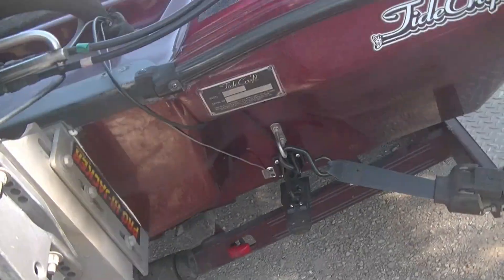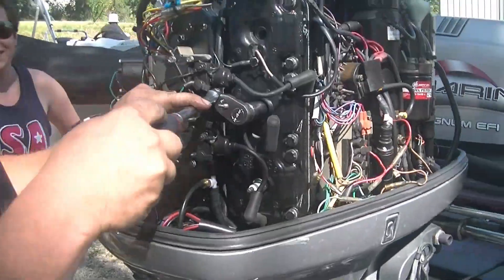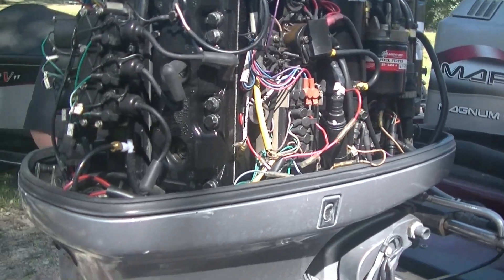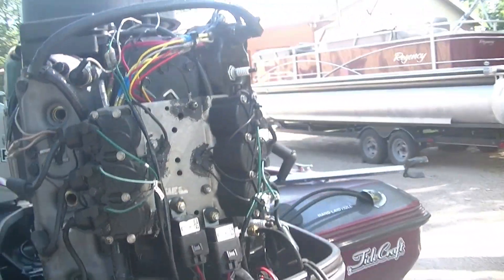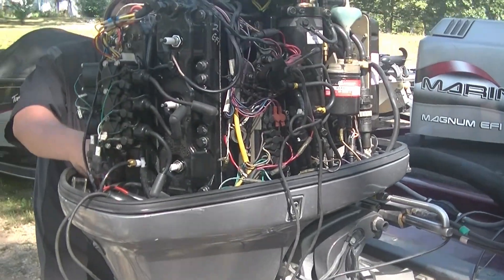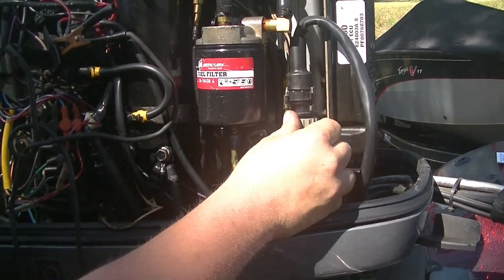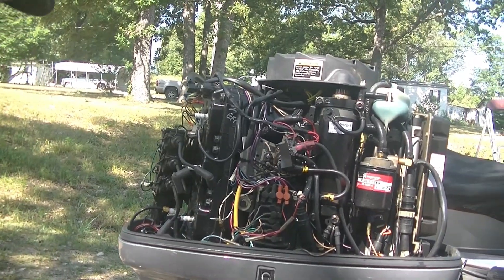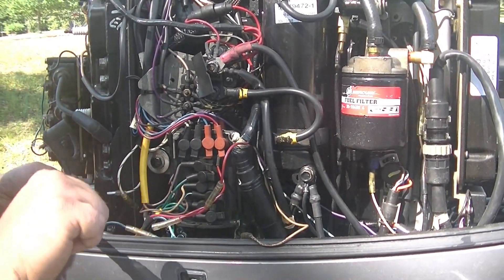My Old Bass Boat- Is My Old Outboard OK?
I have a diagnostic check-up done on my old '98 Mariner 200. She's a peach...